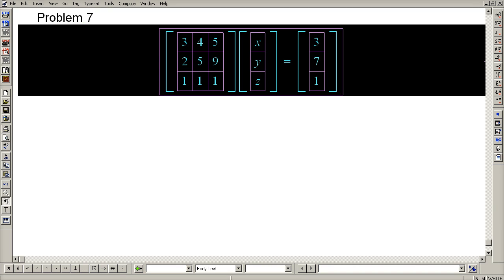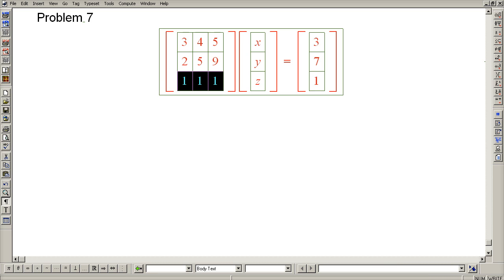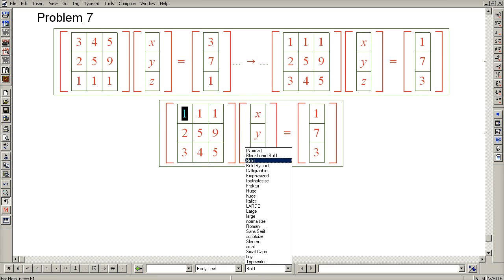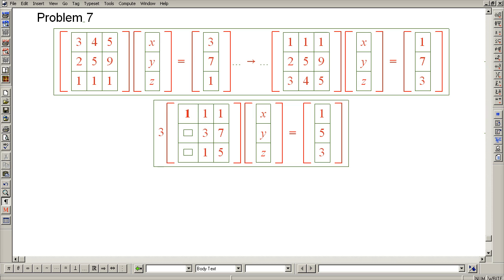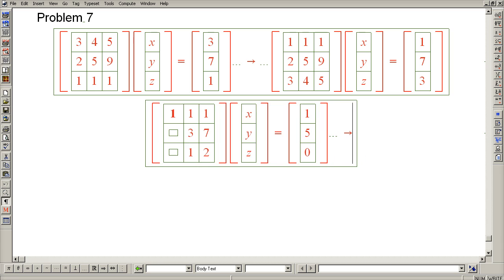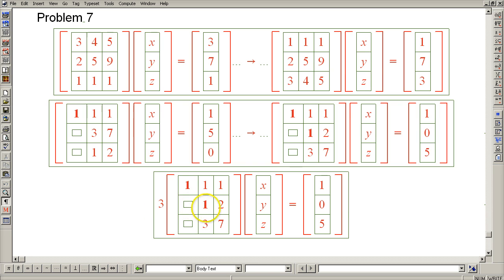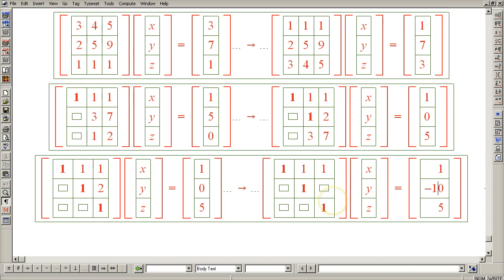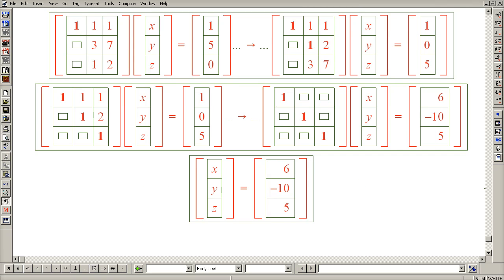Linear Algebra 9o: Gaussian Elimination Example 7